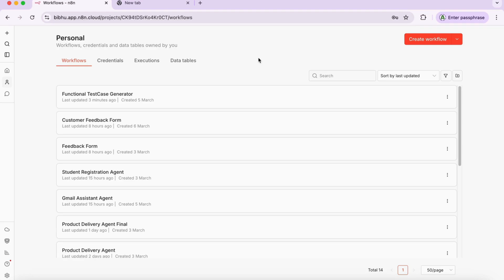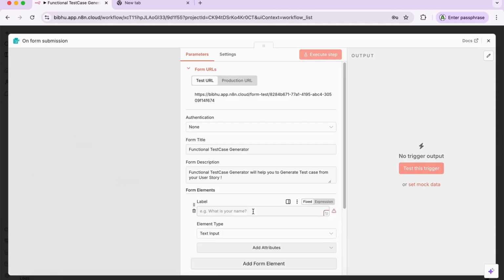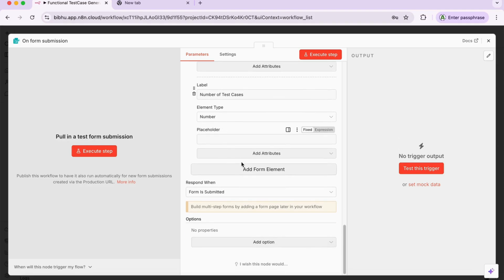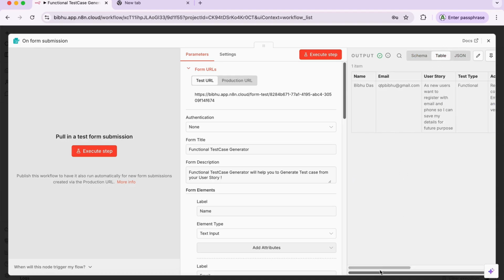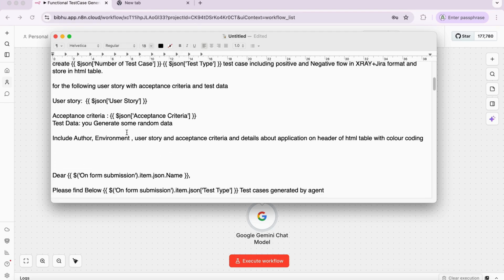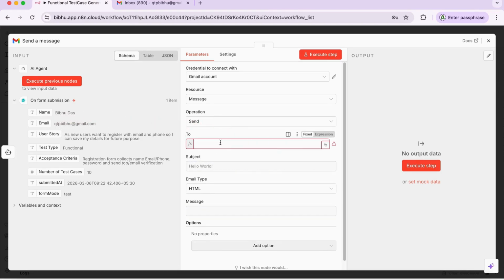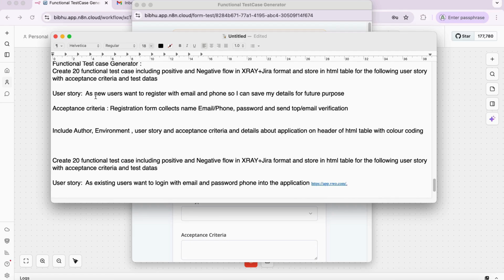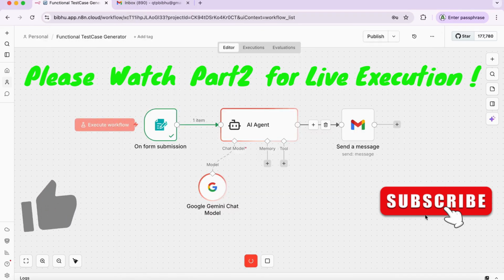Functional Test Case Generator Agent Part1